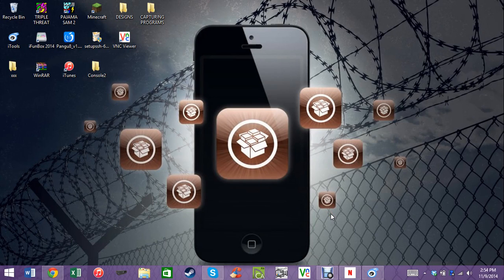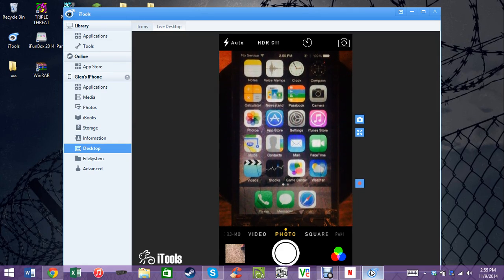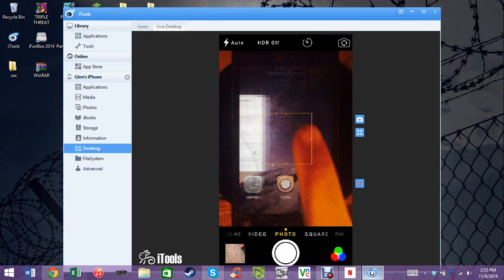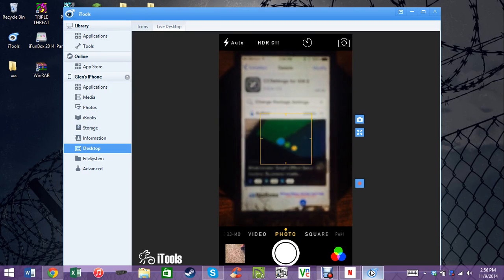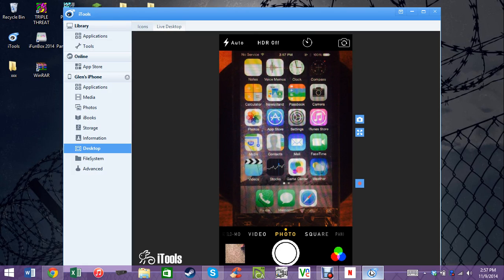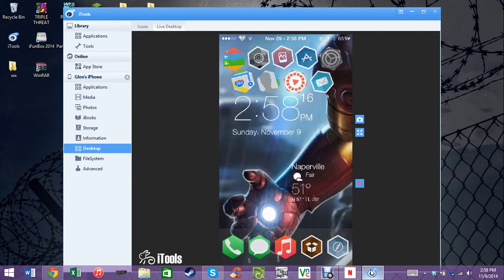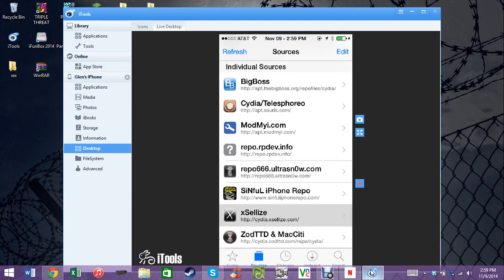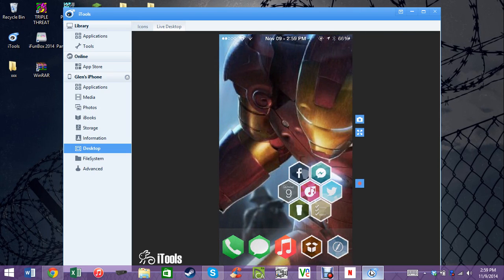MY TOP 5 iOS 8 1 CYDIA TWEAKS AND TOYS - ANDR01DH8TER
Top 5 tweaks:
     #5.  NoSlowAnimation (1:21)
     #4.  CCSettings for iOS 8 (2:05)
     #3.  HomeScreenDesign  (3:45)
     #2.  Springtomize  (5:12)
     #1.  Activator (5:47)